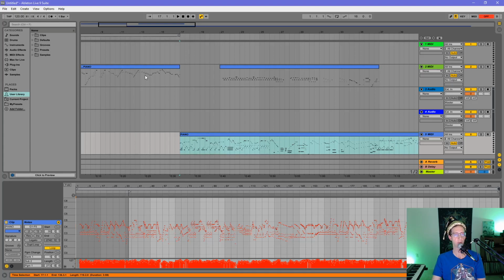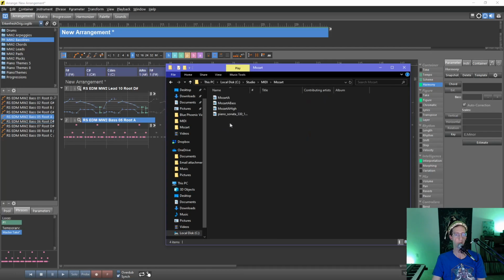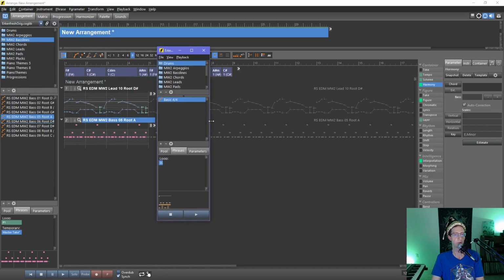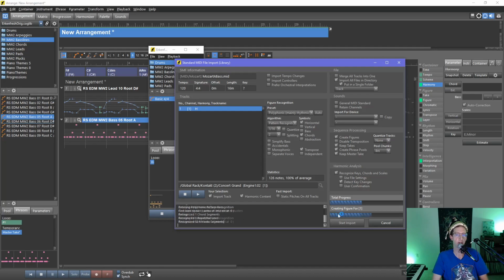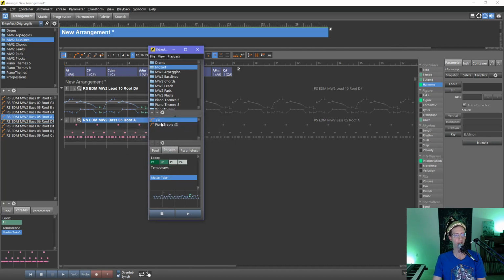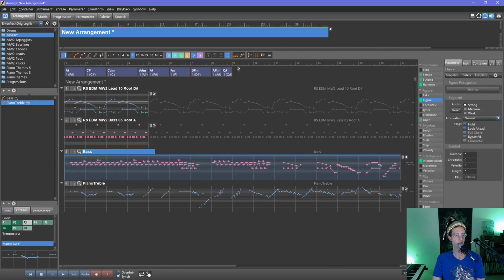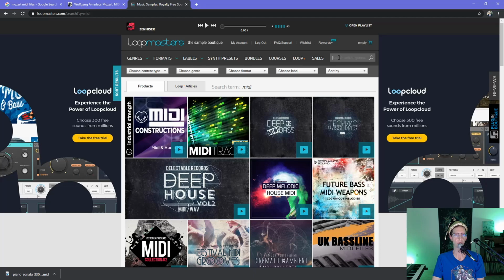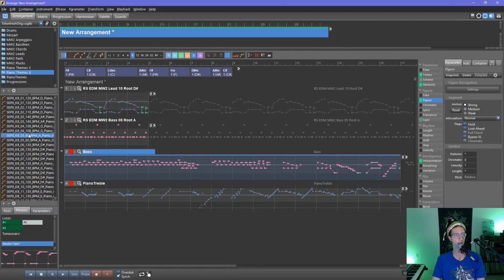Building a MIDI Library for Synfire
Tips for getting MIDI to feed into Synfire pro for making prototyped arrangements. I'll also show you how to import multiple MIDI clips from a folder all at once, a mysterious magical method that is not at all intuitive from the arrangement view.